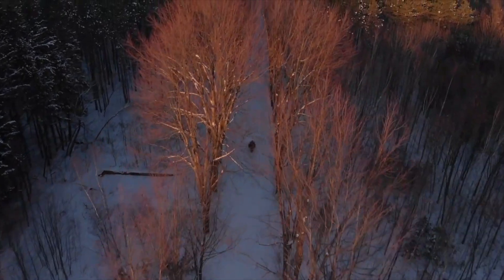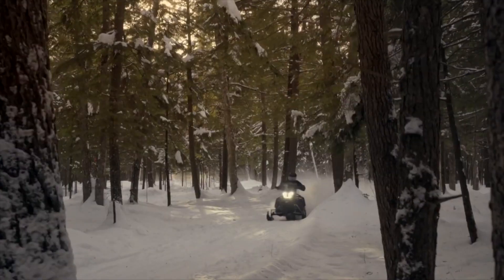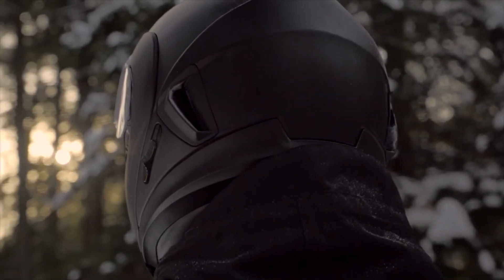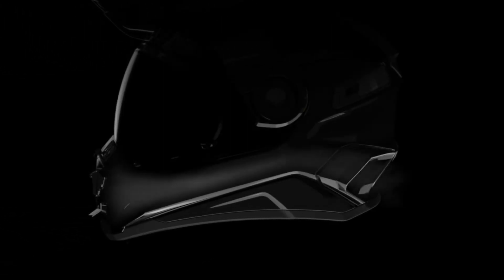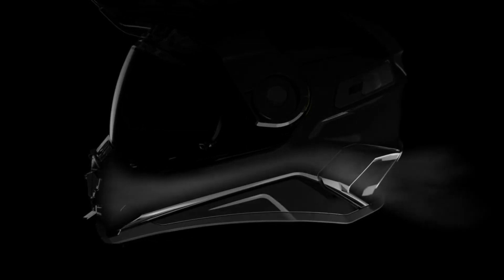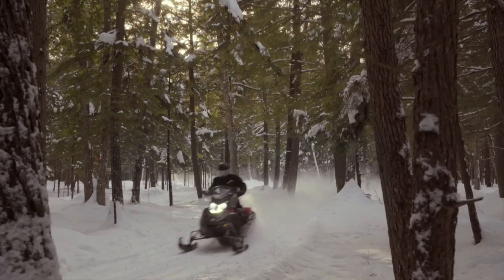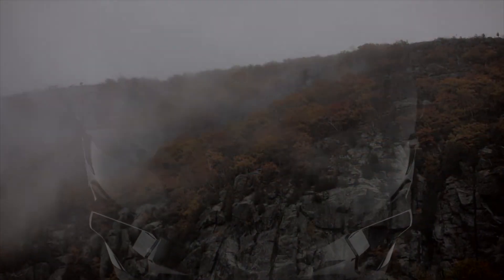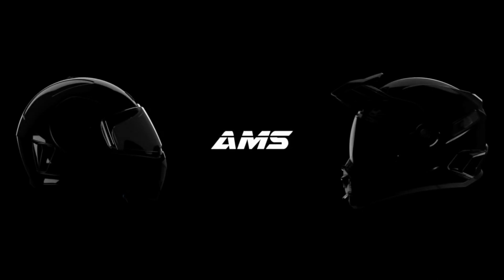CKX Integrated Air Management Technology AMS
CKX Matte Black Tranz 1.5 AMS Snow Helmet w/Electric Shield

Rediscover an improved classic. For a long time now, both the Tranz and Tranz 1.5 have been among the most popular helmets with enthusiasts. In 2020, we present the Tranz 1.5 equipped with AMS technology, a revolutionary Air Management System. Enjoy the freshness and clean space inside your helmet where air moisture is efficiently removed. Breathe like never before with the all-new Tranz 1.5 AMS.

    AMS: Air Management System Technology Single button for chinguard opening Breath guard, chin curtain and exterior seal included
    Shell: Impact resistant injection molding plastic shell
    Lining/Cheek Pads: Removable / washable interior liner and cheek pads
    Visor/Peak: Amber inner sun visor. Ajustable visor vent
    Certification: Meet or exceed DOT standard FMVSS218\
    Weight: 1850g ± 50g
    Communication: Ready to receive communication system headset
    Attachment System: ProClip™ quick release mechanism
    Medium helmet weighs 4 lbs., 6 oz.